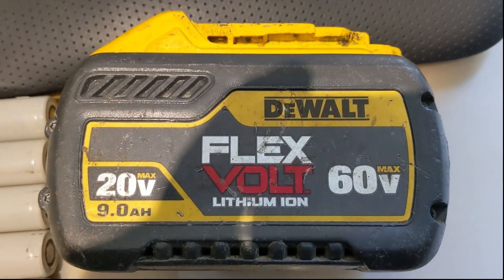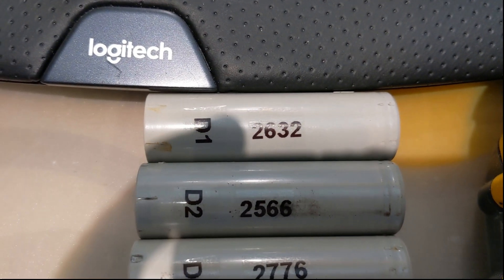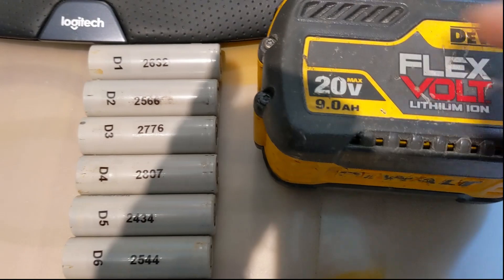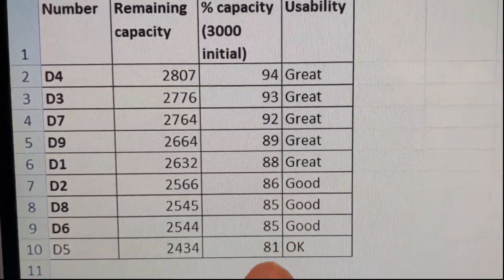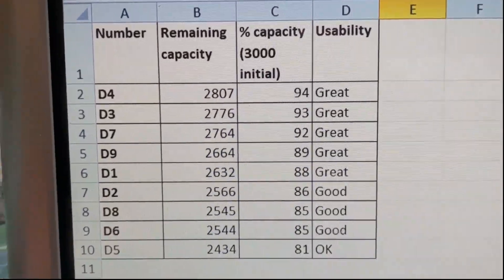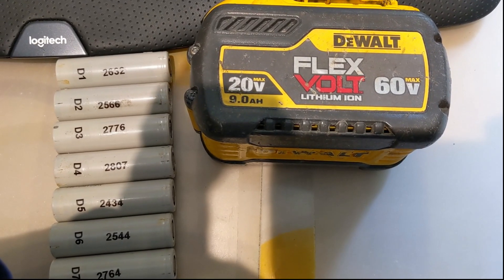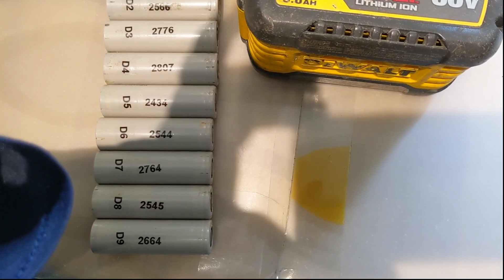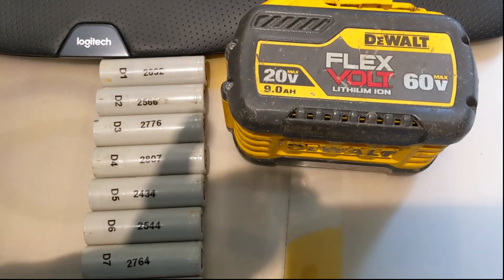DeWalt Flexvolt Battery Investigation - Part 2 (Internal Cell Assessment)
Dewalt Flexvolt 20V/60V 9Ah Battery Investigation - Part 2. Assessment of the condition of the internal 21700 type cells, measurement findings of battery capacity and the final verdict on the Flexvolt given its condition.

NOTE: After a few weeks of charge monitoring, the 8 good ones remain solid. the D5 with its lower capacity, actually discharged itself to 1v. It's gone. throwned away. so only 8 in 15 were any good. pretty sorry number.